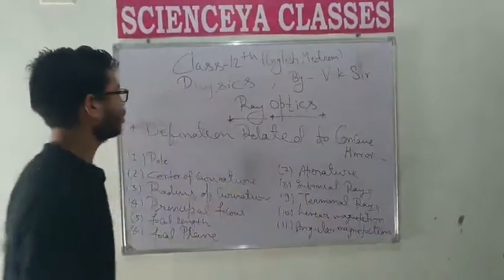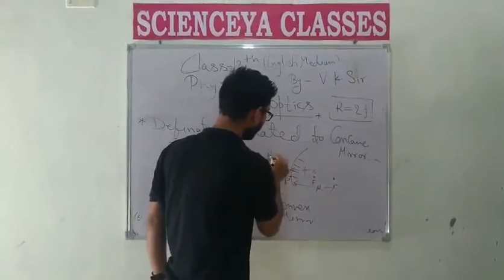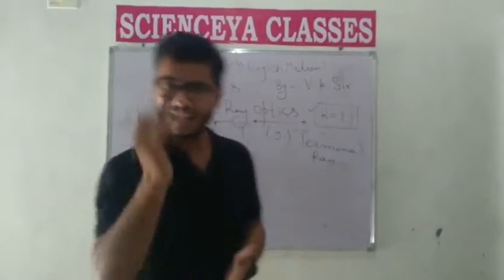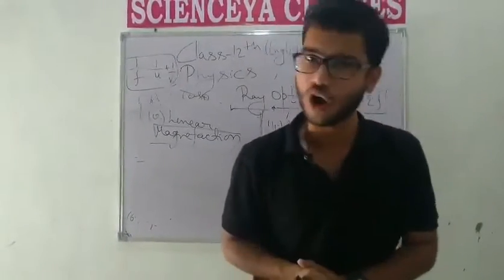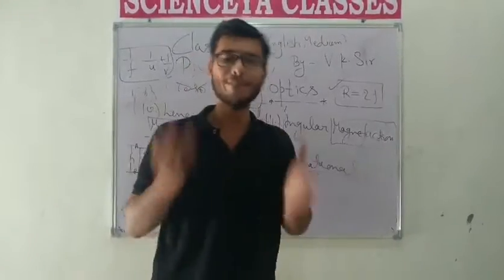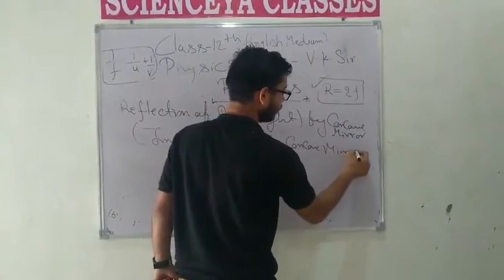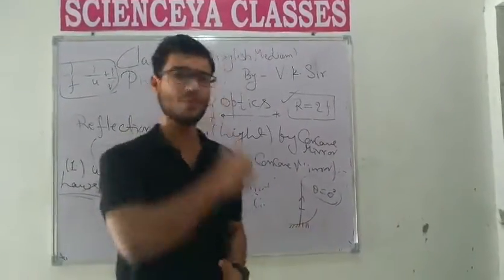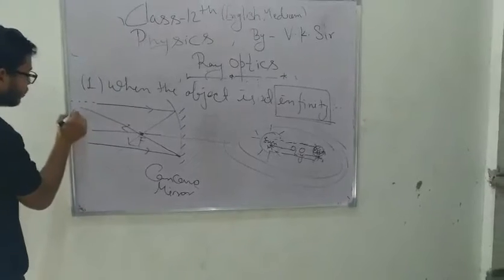Definition Related to Spherical Mirrors & Sign convention